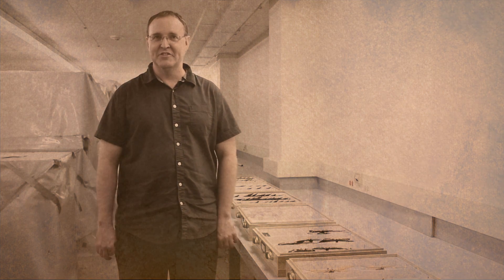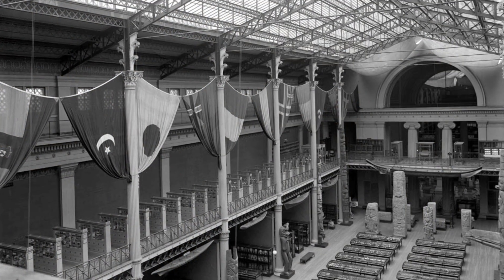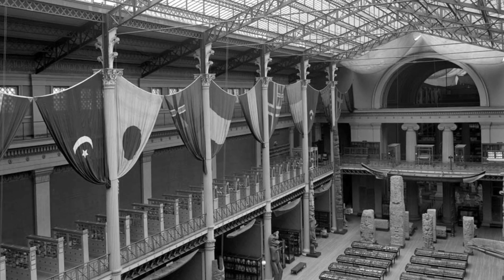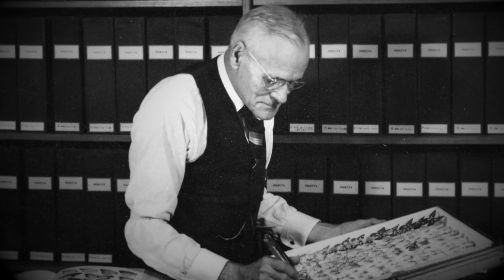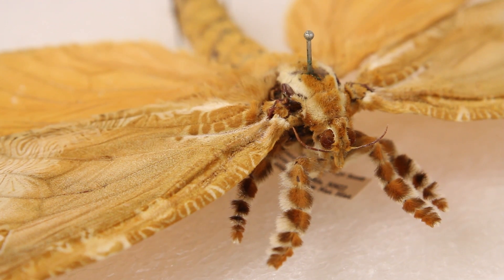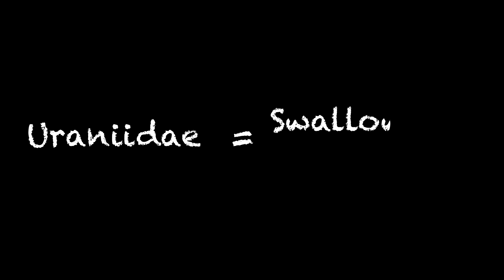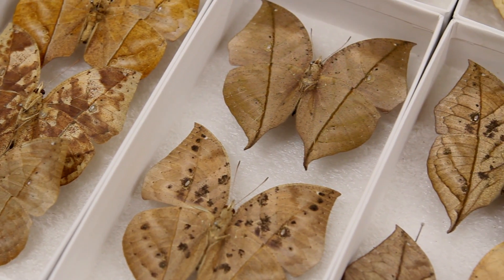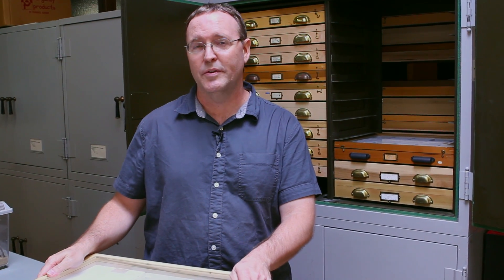A Century of Butterflies & Moths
Collection Manager Jim Boone takes us on a tour of the Herman Strecker Butterfly and Moth Collection. Along the way, he tells us the history of the collection and shows us some of its most interesting specimens.